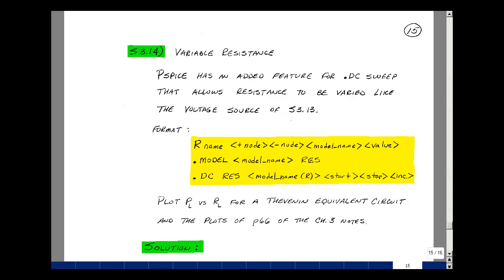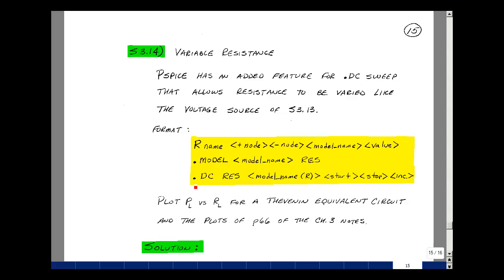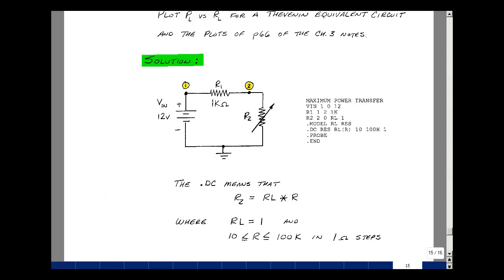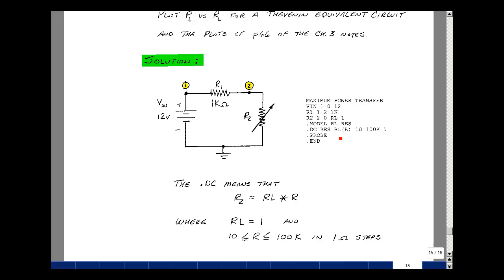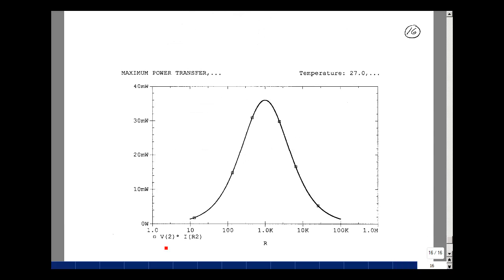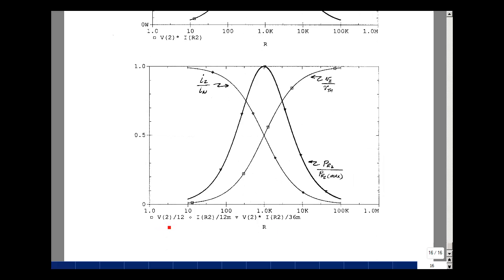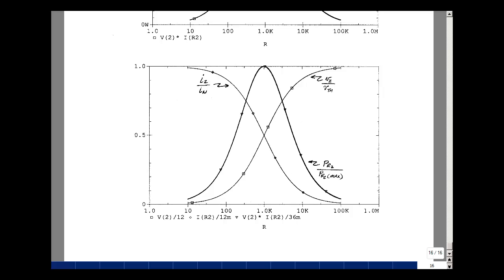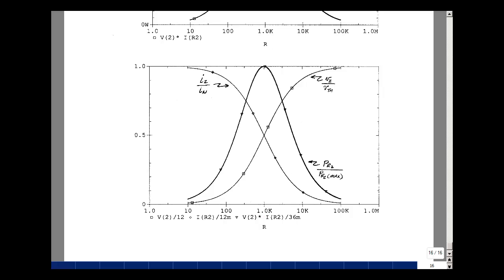ECE201msu: Chapter 3 - Supplemental Prob. S3.14